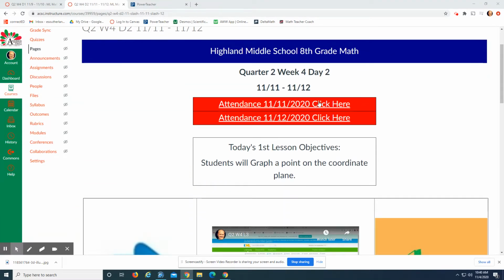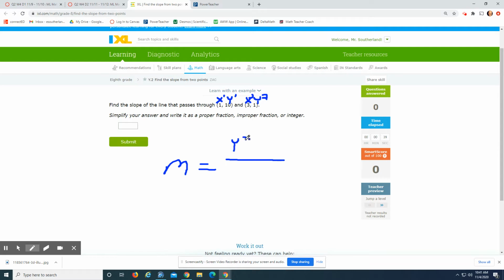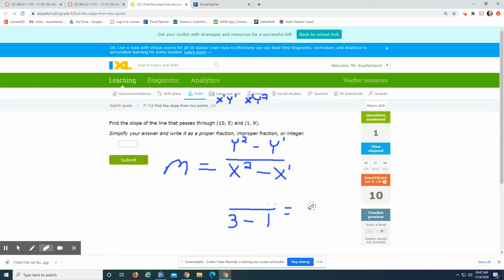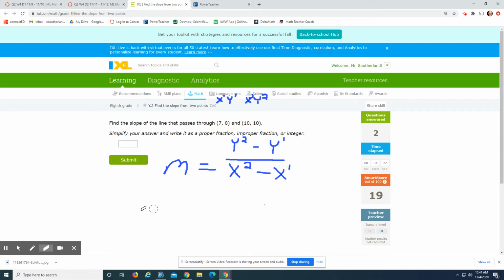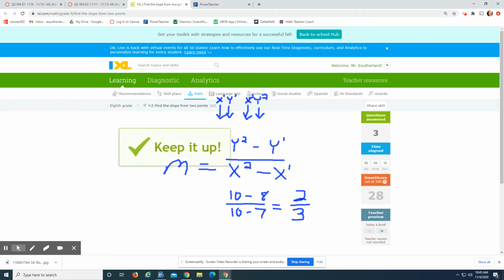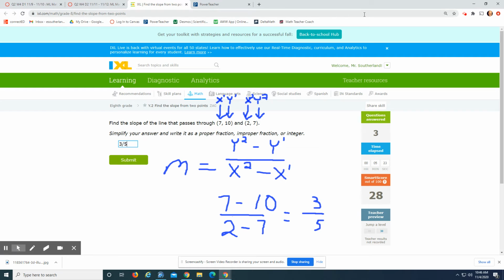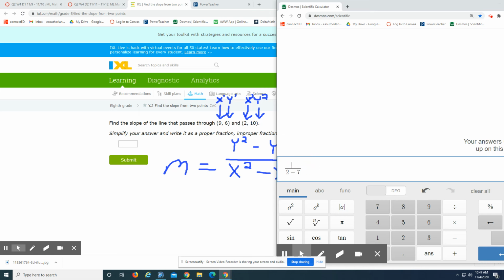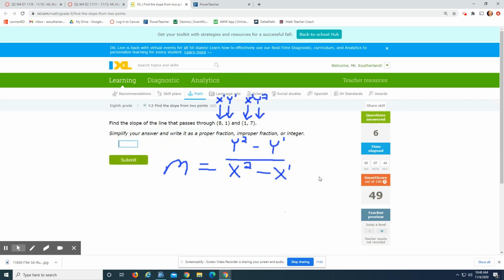Q2 W4 L4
Find slope given two points